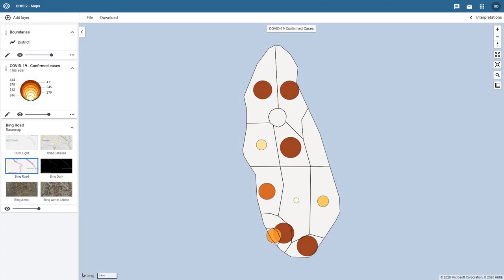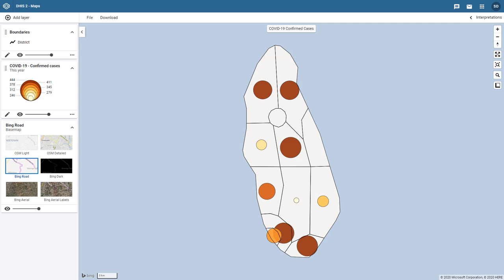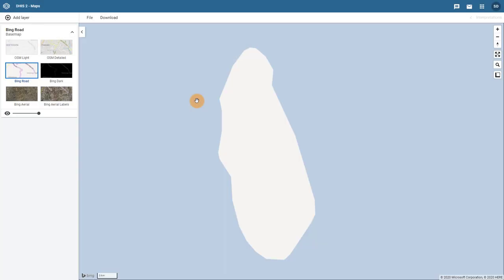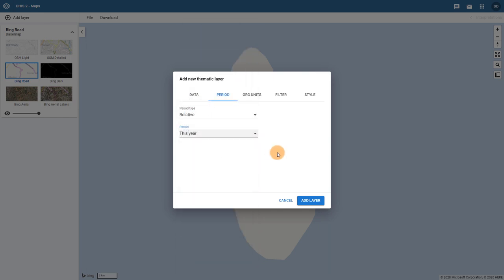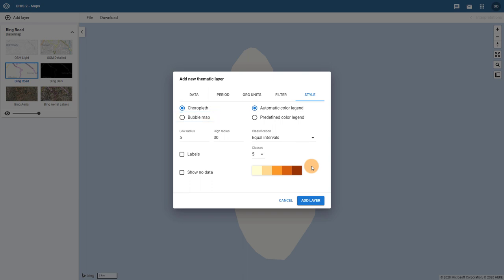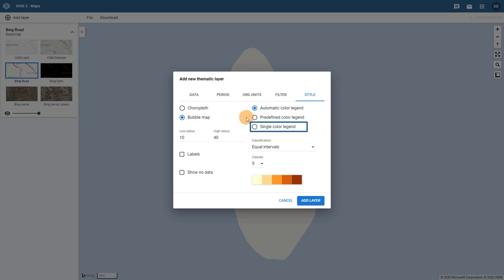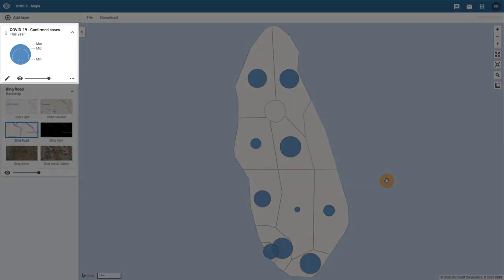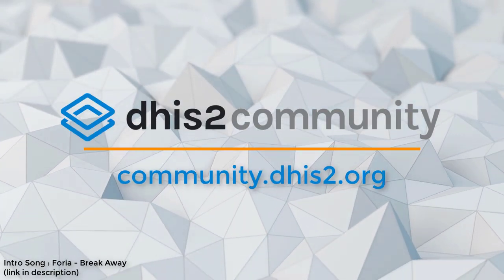DHIS 2.35 - Maps - Bubble Maps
Bubble maps are a new feature within the DHIS2 maps app that allow you to display data related to the geography you have selected as a point or bubble, rather than a shaded area. The size and the color of the bubble are proportional to the value being displayed, allowing both of these items to assist you in identifying what the values are representing.